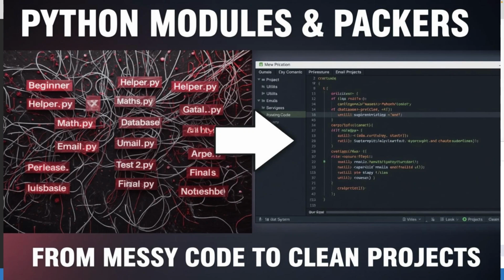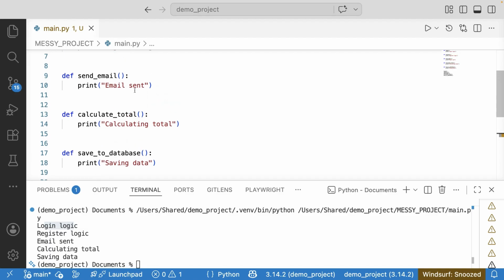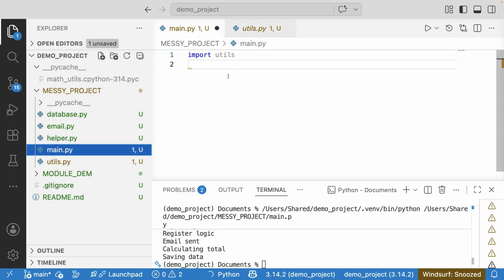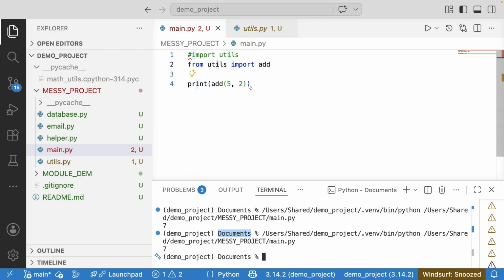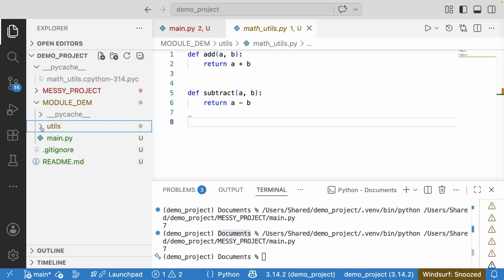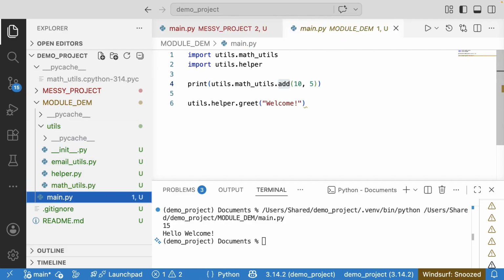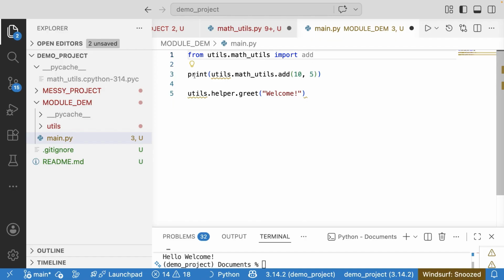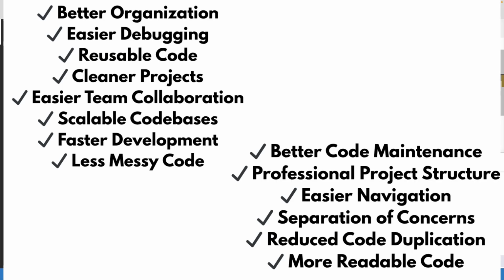Python Modules & Packages Explained for Beginners | Organizing Large Codebases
Learn Python Modules and Packages in the easiest beginner-friendly way possible.

In this video, you’ll understand:
✔ What Python modules are
✔ What Python packages are
✔ Modules vs Packages explained simply
✔ How importing Python modules works
✔ How to organize large Python codebases
✔ Real project structure examples
✔ Why large Python files become messy
✔ How professional Python projects are organized

We start with one giant messy Python file and gradually refactor it into clean modules and packages step by step.

Perfect for:

Python beginners
Students learning Python
Developers confused about modules vs packages
Anyone trying to organize large Python projects

Topics Covered:

Python modules
Python packages
Importing Python modules
Python package structure
Python project organization
Modular programming in Python
Clean Python architecture
Reusable Python code

TIMESTAMPS:
00:00 – Introduction: Why giant Python files become messy.

01:07 – Demonstrating the problem with "one giant file."

01:55 – What is a Python Module?

02:15 – Creating your first module.

03:40 – Importing Python modules (import vs. from ... import).

06:10 – Full module imports vs. function imports (best practices for large projects).

07:28 – What are Python Packages? (Organizing modules into folders).

08:30 – __init__.py explained.

09:29 – Importing modules from a package.

10:29 – Real-world Python project structure (e-commerce example).

12:44 – Benefits of modular programming (Readability, Debugging, and Reusability).

14:50 – Conclusion and wrap-up.